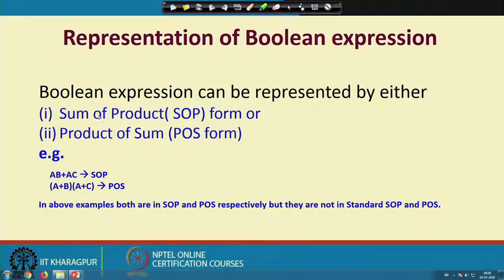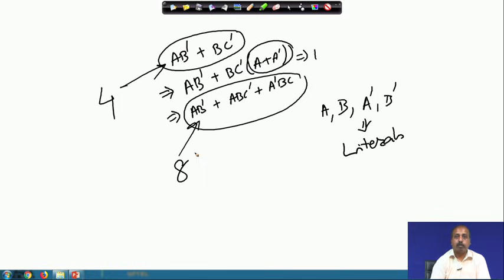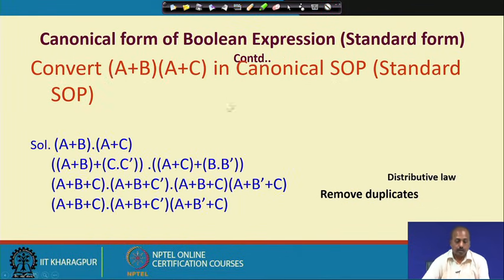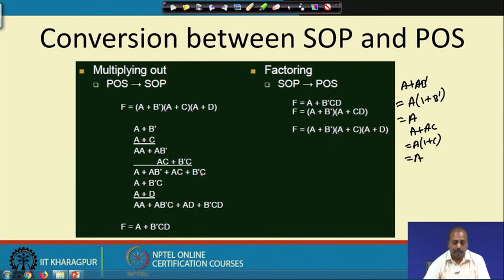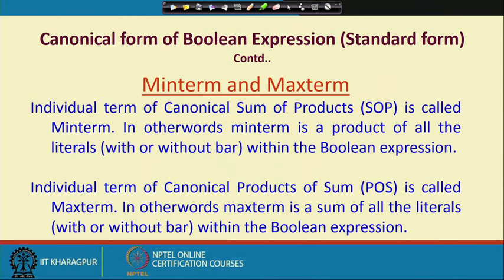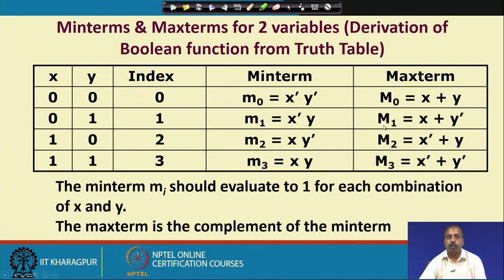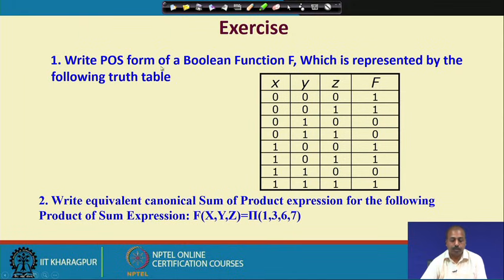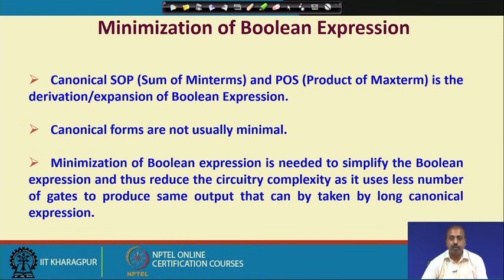Lecture 10: Boolean Algebra (Contd.)